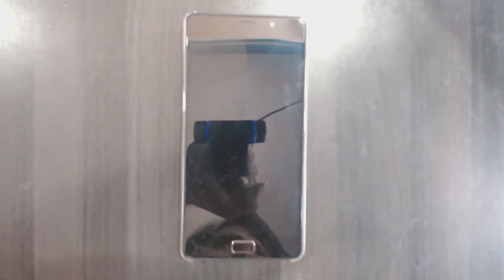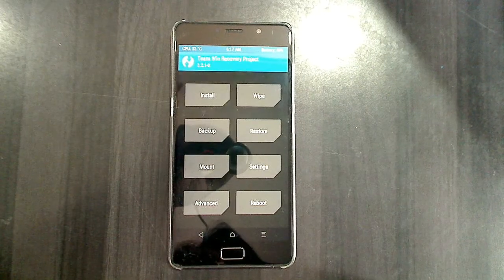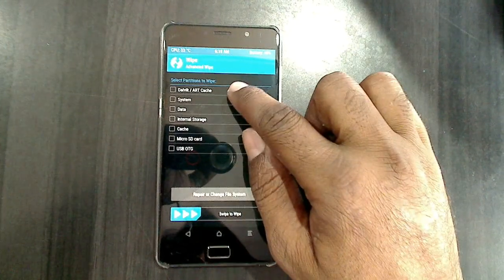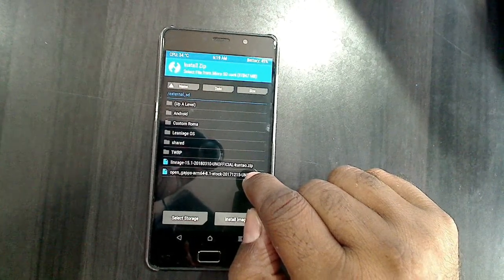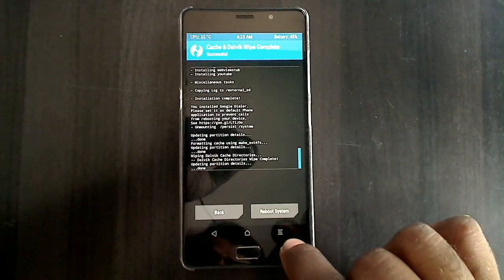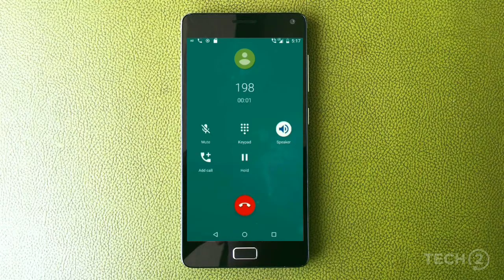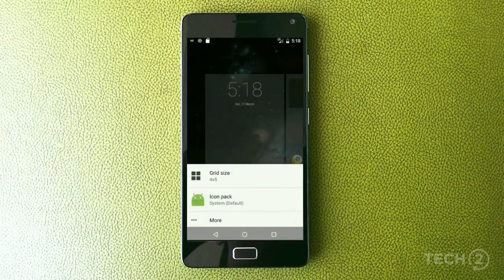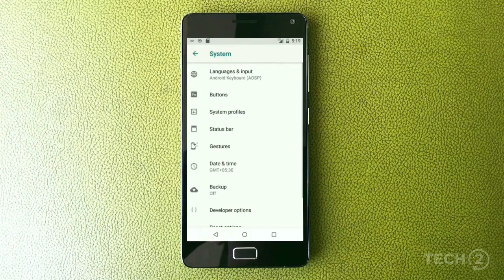Install Volte Android Oreo 8.1 in Lenvo P2 with FP Gesture (Lineage OS 15.1)Stable Full Review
update android oreo 8.1 LineageOS Custom rom in Lenovo P2, install oreo 8.1 on Lenovo P2, Pure Stock Stable Android O for Lenovo P2, stable volte pure stock rom, nougat to oreo update nougat to oreo upgrade, installation with twrp recovery Download NCS

What works:

    Fast Charging
    Boots
    RIL (Calls, SMS, Data)
    Fingerprint
    Wi-Fi
    Bluetooth
    Camera
    Camcorder
    Video Playback
    Audio
    Sensors
    Flash
    LED
    GPS
    NFC
    Volte
    Fingerprint Gesture

Known Issues:

PRE-REQUISITE:
1. This will work on Lenovo P2 (Don’t Try this on Any other device):
2. Charge your phone up to 80% or 70%.
3. You will lose the original ROM or any CUSTOM ROM if you already installed on your phone. So make sure to Backup your phone using TWRP before doing this step using TWRP or CWM or any Custom Recovery.
4. You can also backup all your apps using Titanium Backup or you can Backup without any Root
5. You must install TWRP or any Custom Recovery on your phone.
7. Download all the Zip files from below and Place it in your phone’s root of internal memory.

Steps to Install Lineage OS 15.1  For Lenovo P2
• First of all, install TWRP Recovery on Lenovo P2

Select ARM64==8.1 Nano (or) Pico